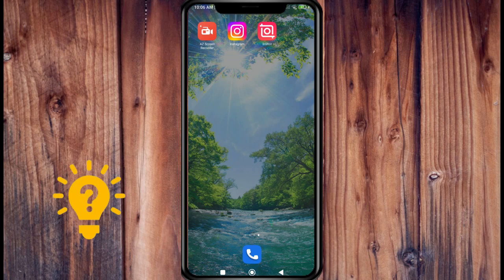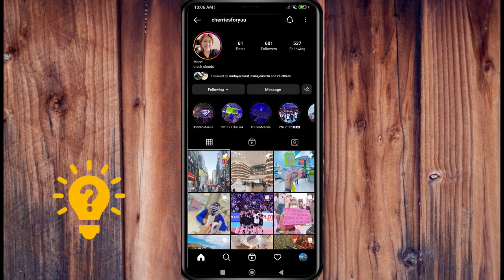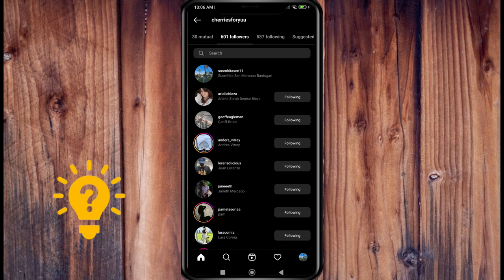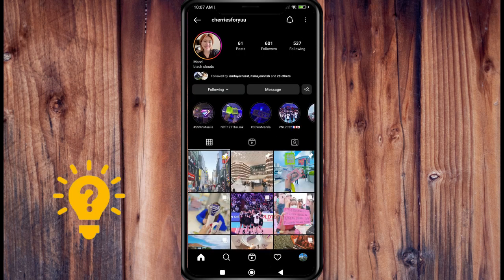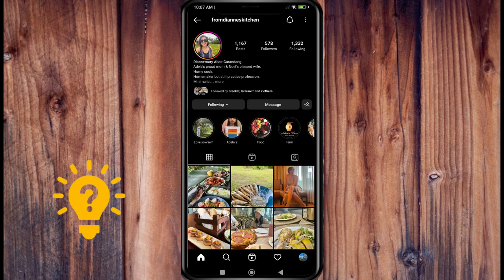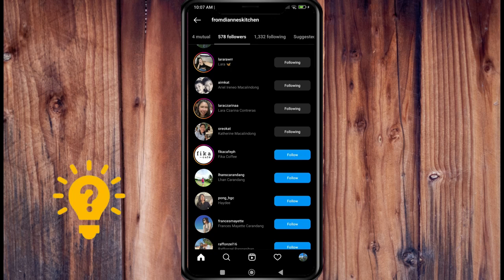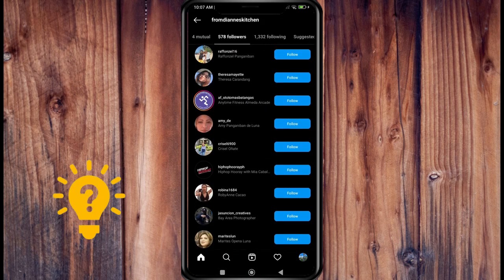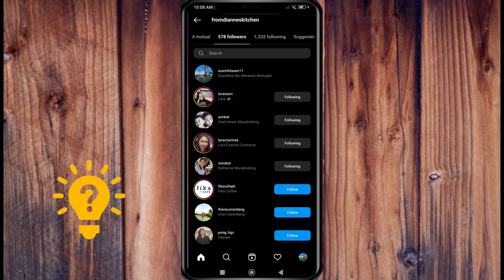How To See Someone's Recent Followers On Instagram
In this tutorial video from Instagram, we explain to you the best way to See Someone's Recent Followers On Instagram

🔎 Most Asked:
how to see my recent followers on instagram
how to view who someone recently followed on instagram
how to see someones recent followers on instagram
how to see who someone recently followed on instagram
how to see someones recent followers on instagram 2023
how do you see who someone recently followed on instagram
how to see who someone recently followed on instagram 2023
how to increase followers on instagram